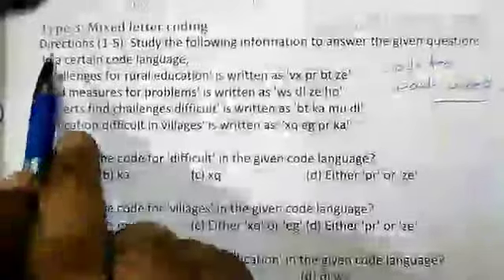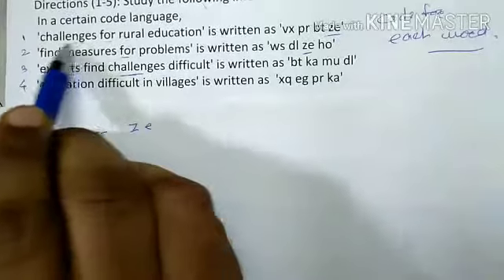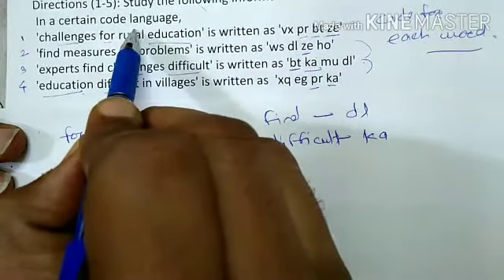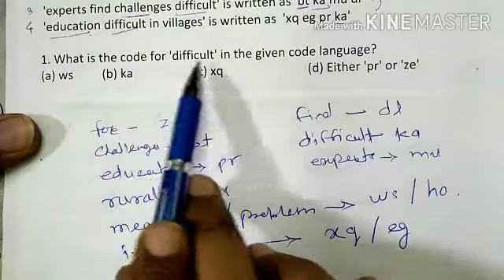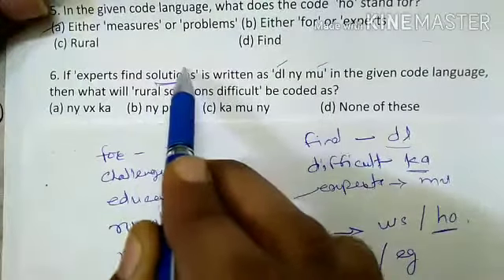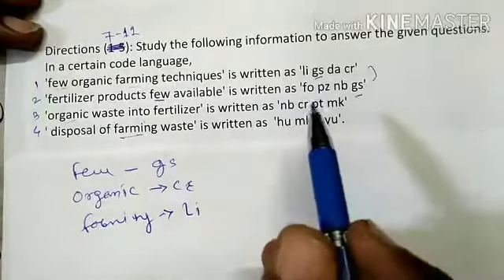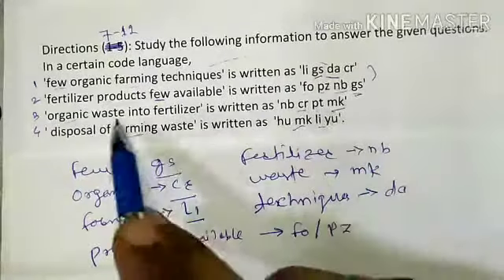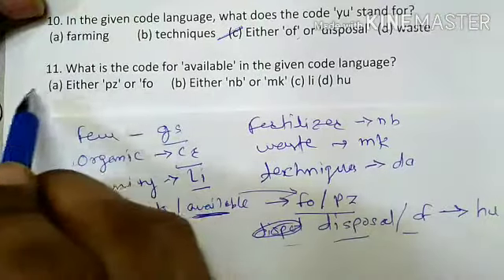Part 3 of Coding Decoding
Mixed Letter coding is explained.